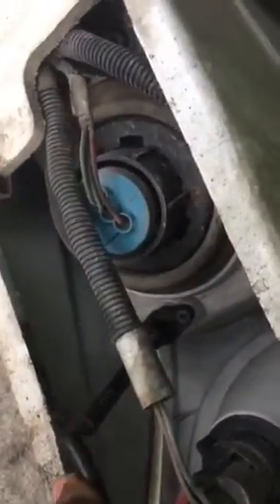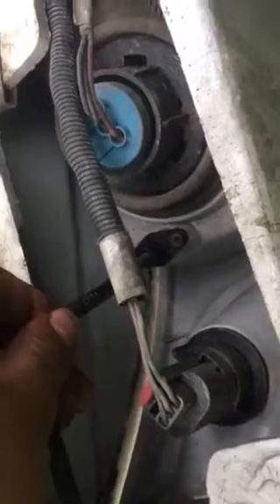Adjust head light on a 386 peterbilt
Headlight adjustment